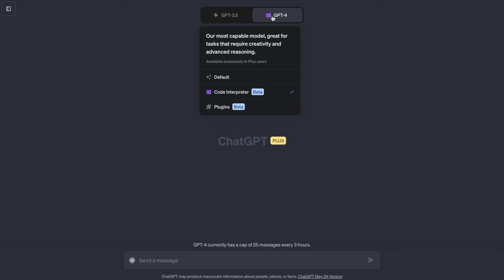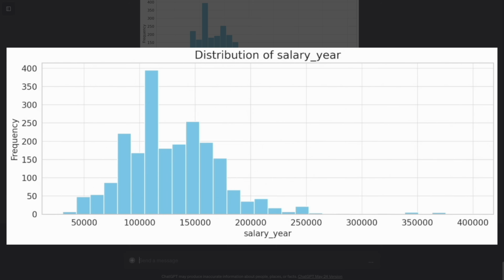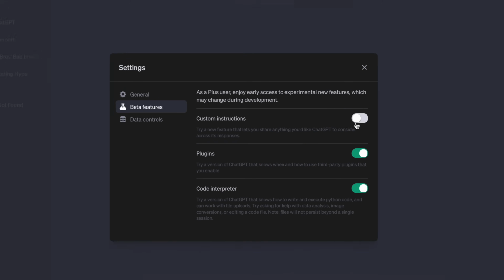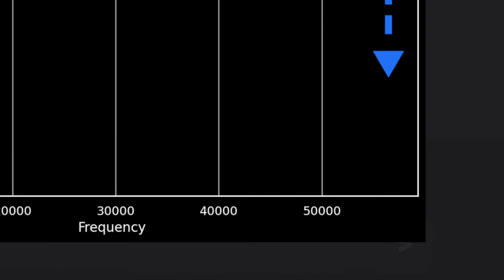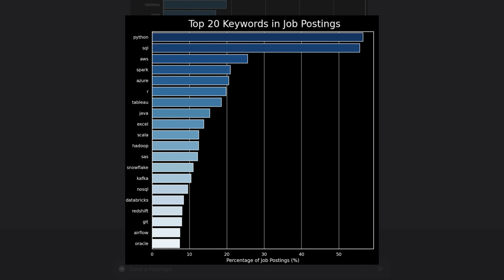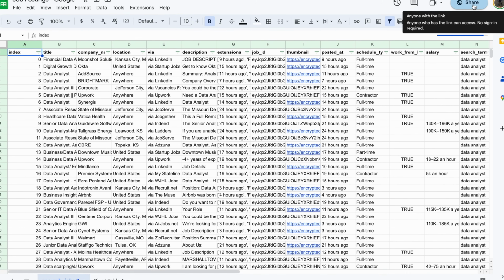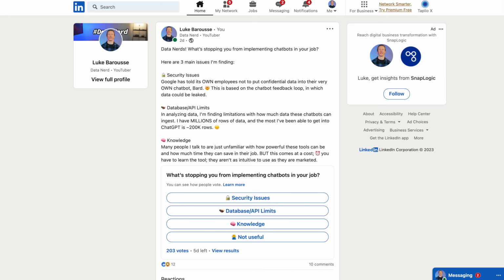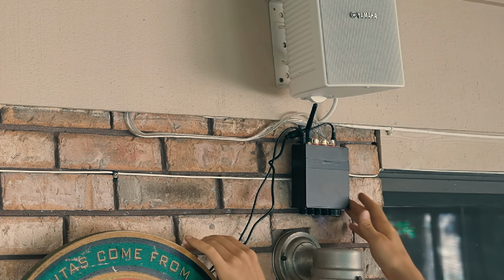The End of Data Analysts?!? (ChatGPT's Code Interpreter)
⚠️ ChatGPT rebranded 'Code Interpreter' as 'Advanced Data Analysis.' Functionality is exactly the same. 🙄

Books for Data Nerds
📗 Data Analyst Must Read 👉🏼